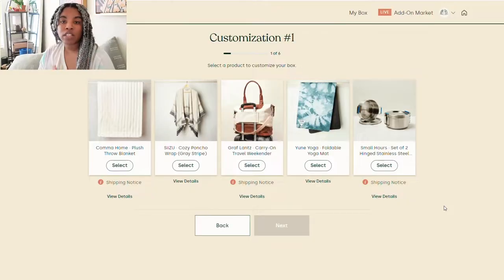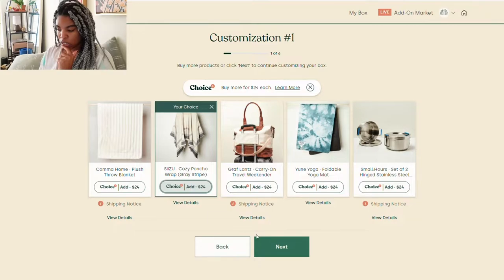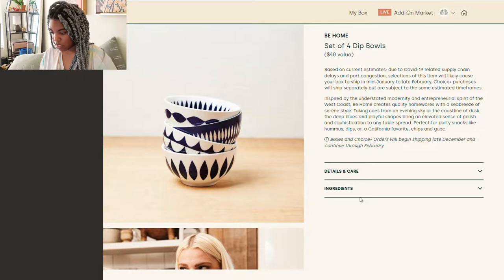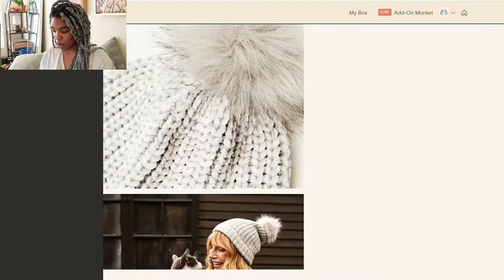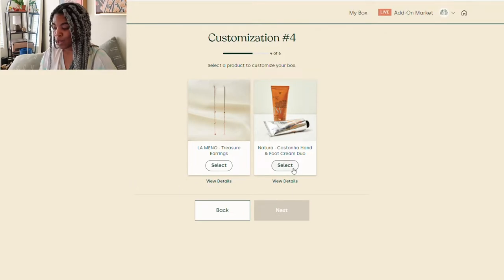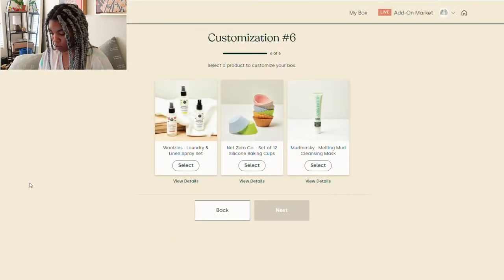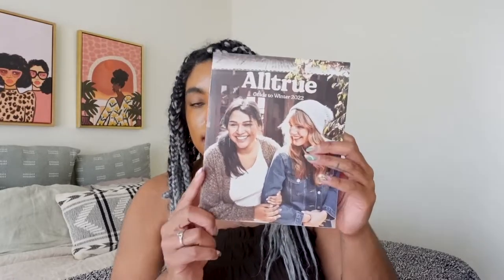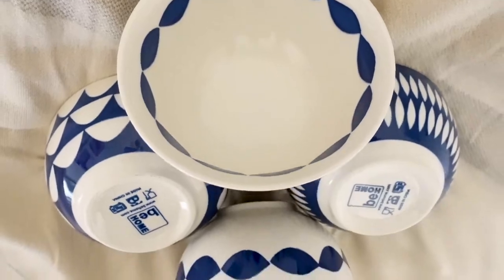winter alltrue 2022 unboxing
Say Hi! over here as well...

CAMERA USED
Sony ZV-1